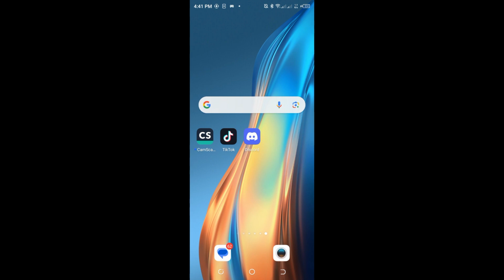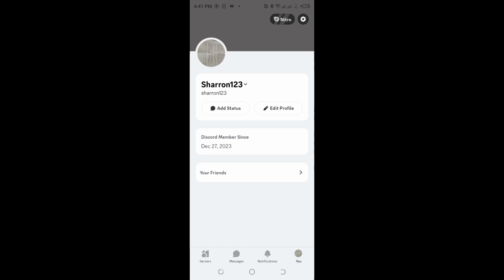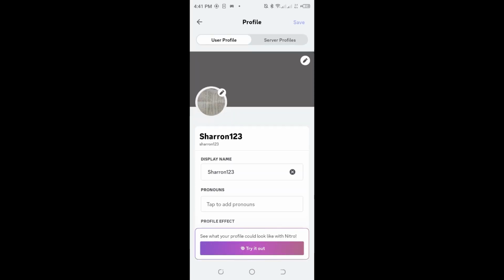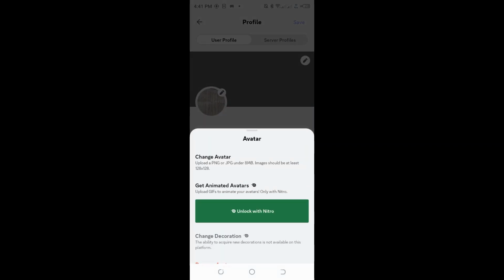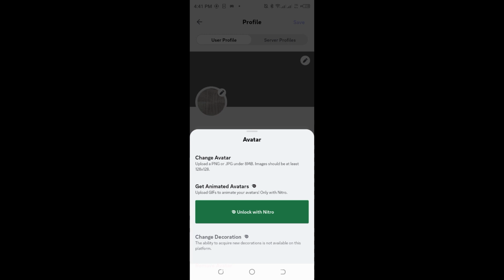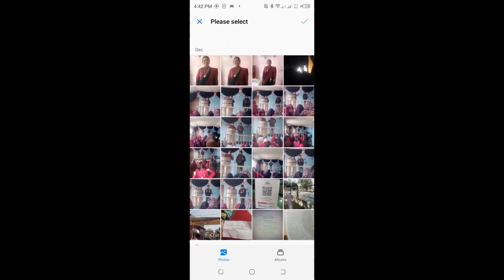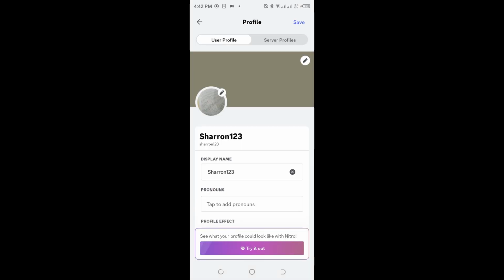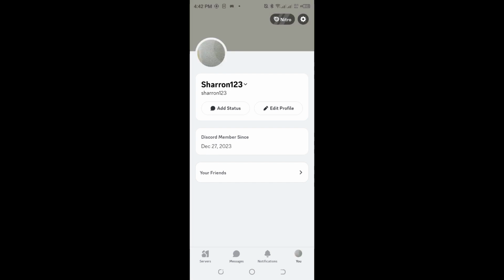How to Change Profile Picture on Discord?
Feeling like your Discord profile needs a makeover? Want to unleash your inner gamer persona or express your creative flair? This GadgetGrasp101 guide will show you exactly how to change your Discord profile, from your avatar and username to your bio and banner, in a few simple steps! No more boring defaults, it's time to make your Discord presence epic!